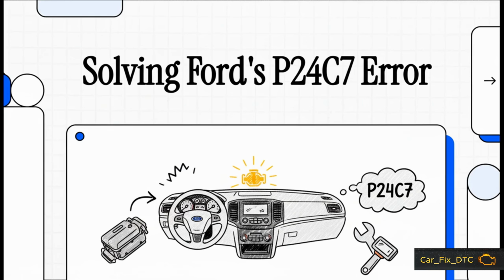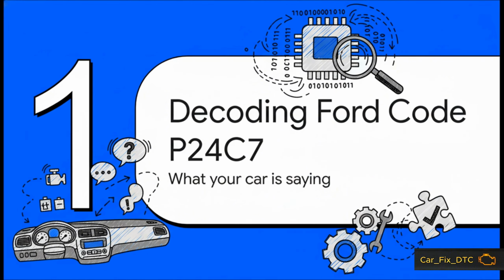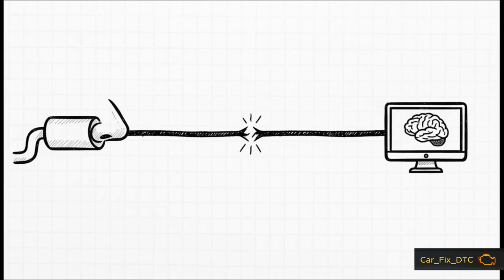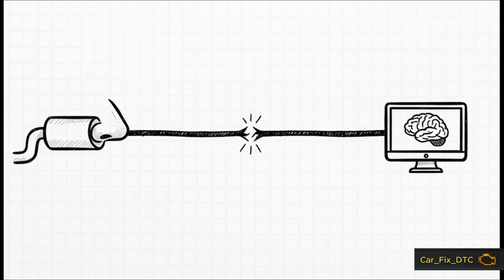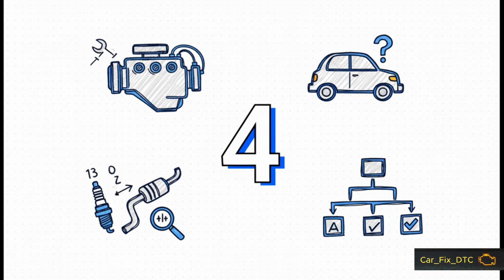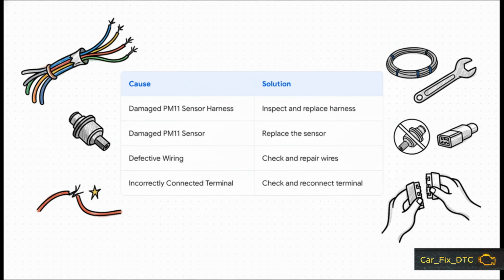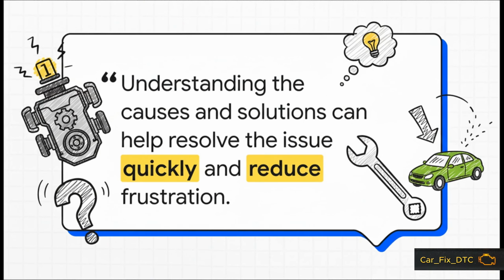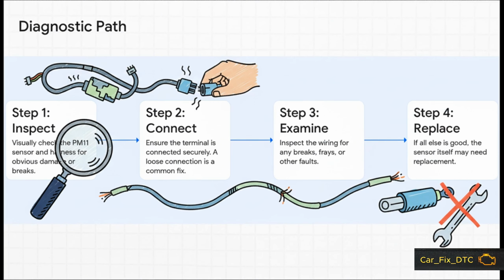Solving Ford P24C7 Error